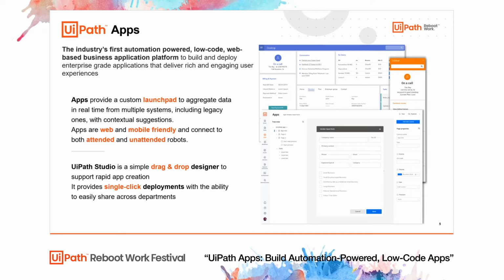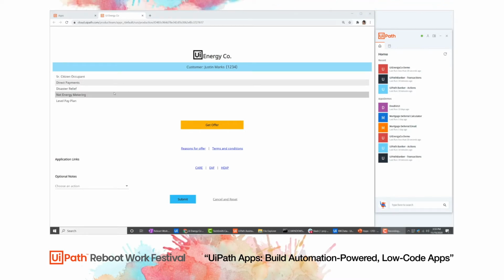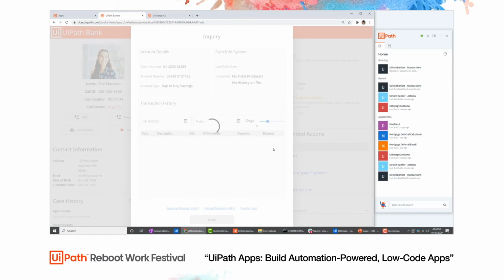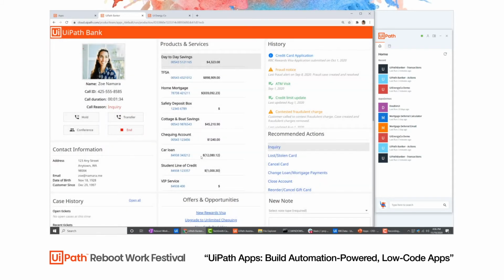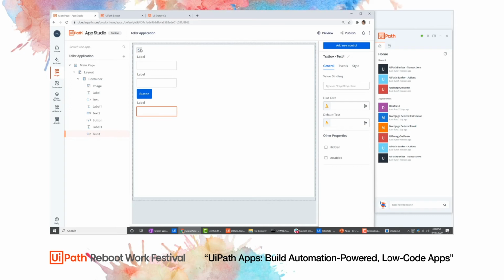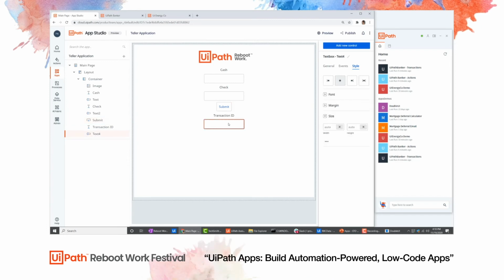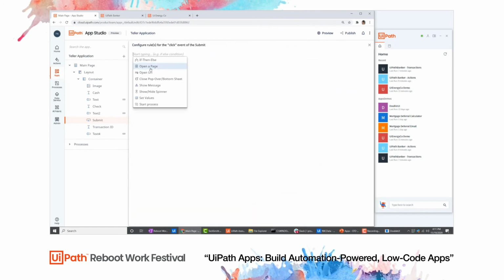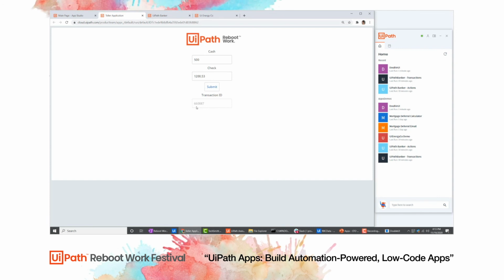UiPath Apps: Build Automation-Powered, Low-Code Apps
Low-code development tools allow you to build data-driven apps quickly. Learn how

Watch how UiPath Apps, enables you to build a visually appealing app on top of your automation using a rich library of drag and drop controls. See how you can design and deploy engaging apps that interact with multiple business applications through the UiPath Robot.